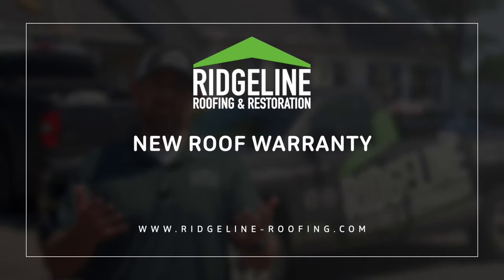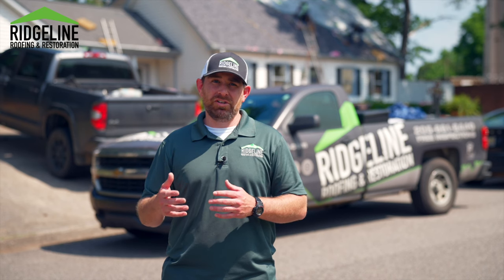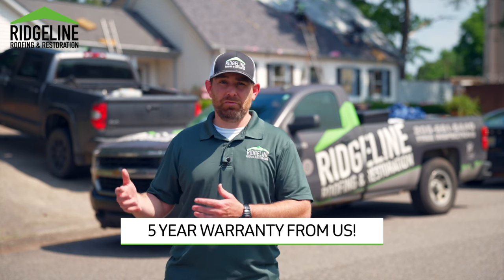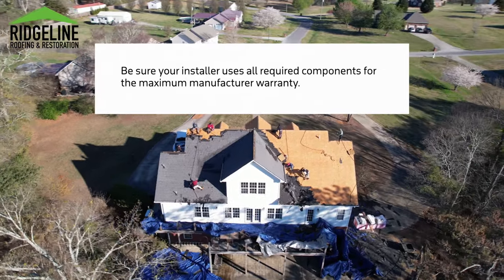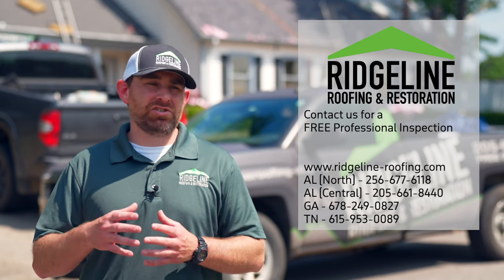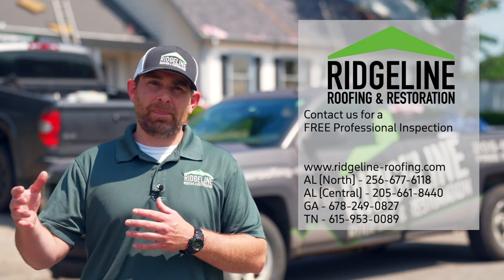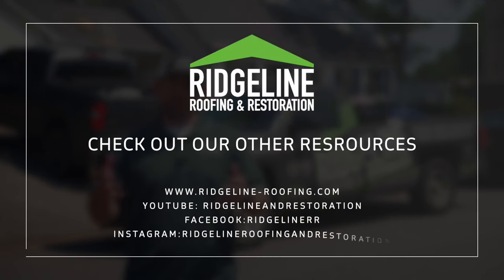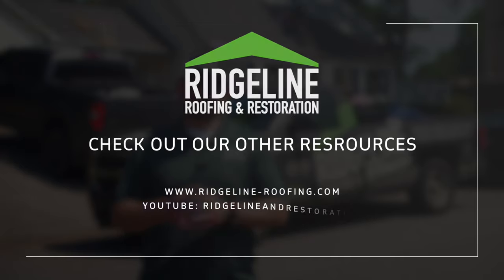What To Know About Your Roof Warranty | Ridgeline Roofing & Restoration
If you’re planning to buy a new roof, you might be wondering what kind of warranty you can get for your investment. A roof warranty is a guarantee that protects you from paying out of pocket for defective materials or improper installation of the roof. There are different types of coverage and requirements that you need to be aware of that we'll cover in this video.